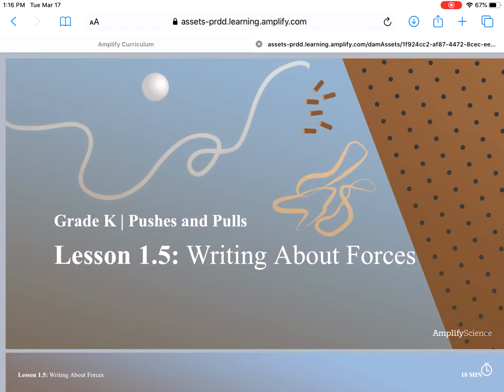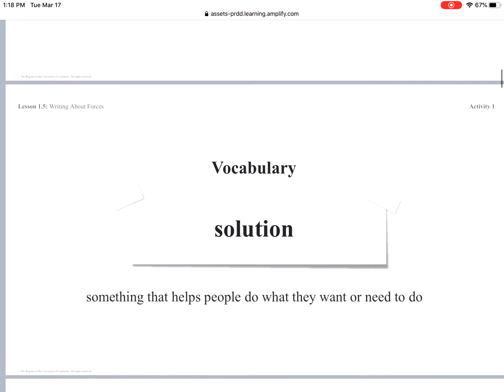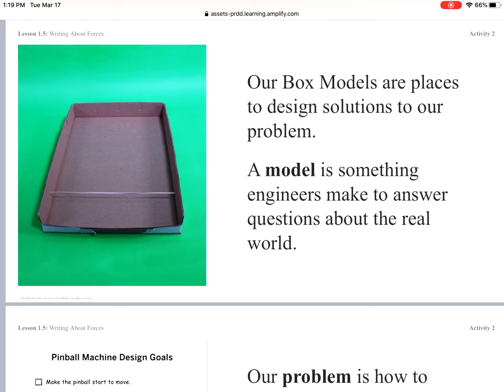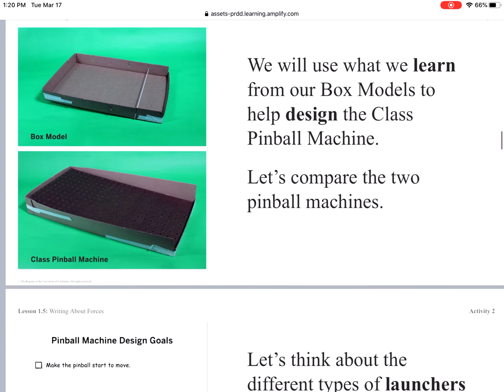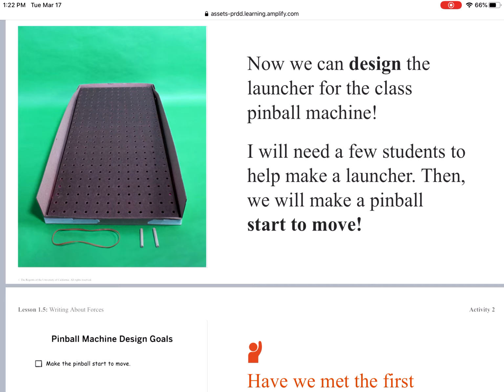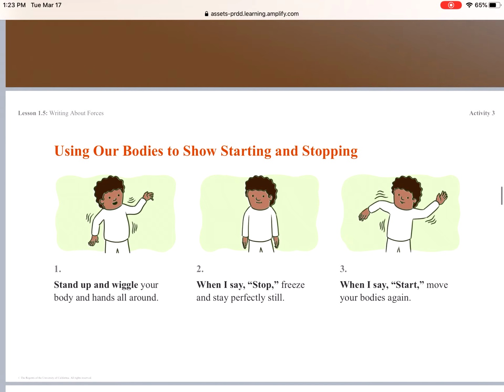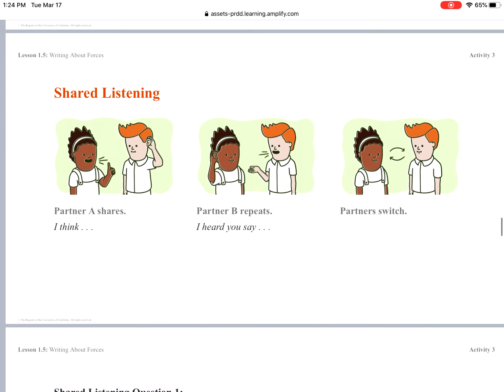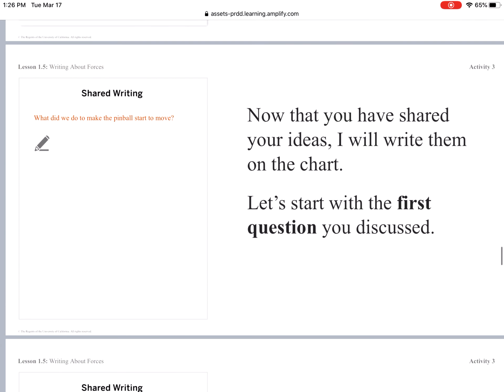Science Lesson 1.5